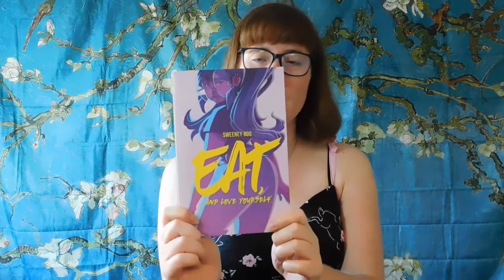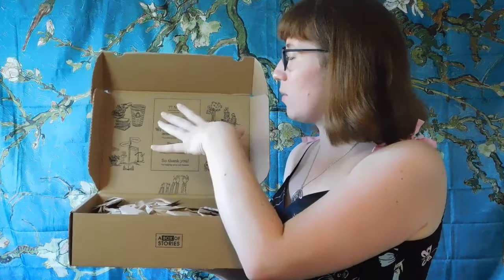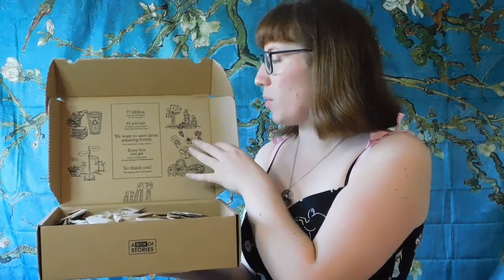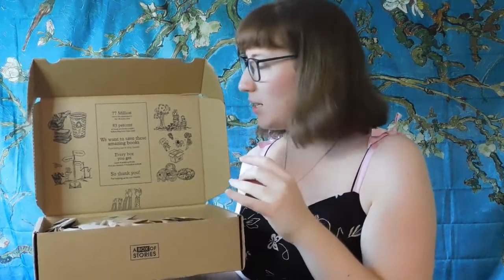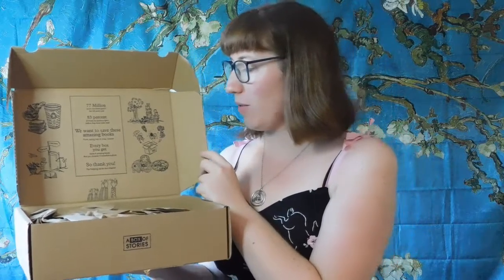Book Haul and Surprise Book Box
I have been buying books like its going out of fashion and I wanted to show you guys. Also lets see what arrived in my mystery box from ABoxOfStories.